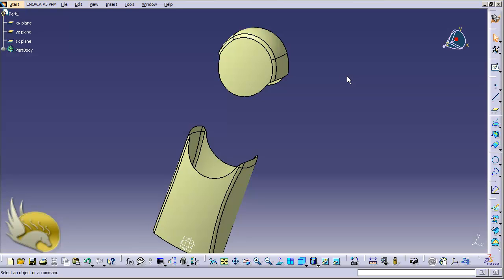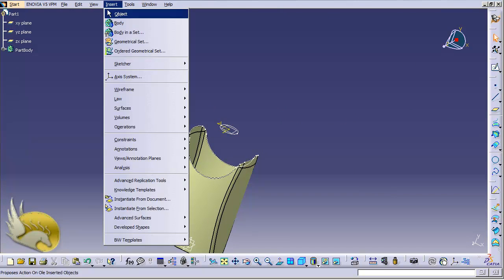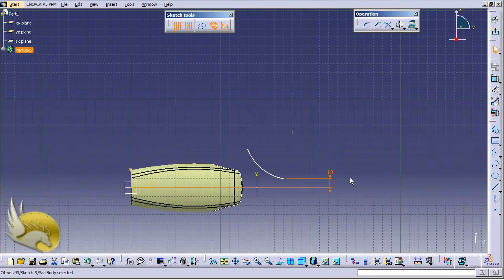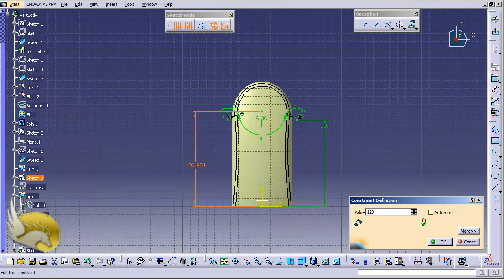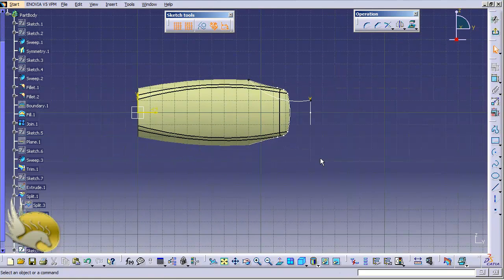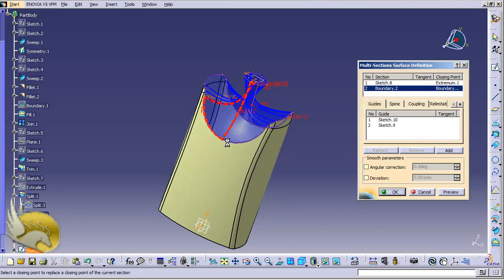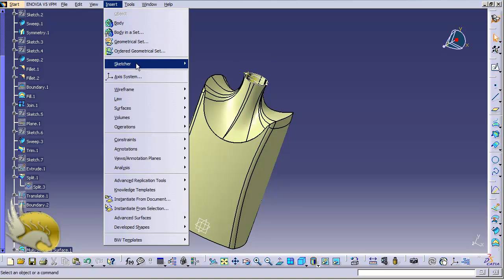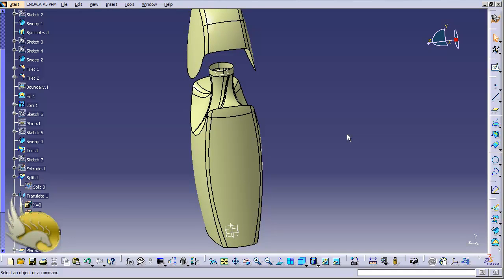008 Finishing the Example Part